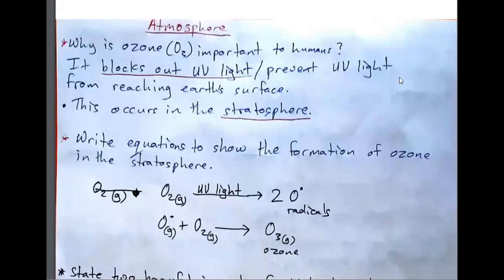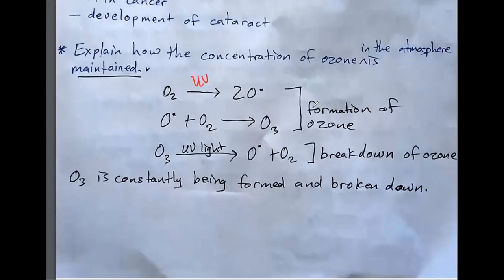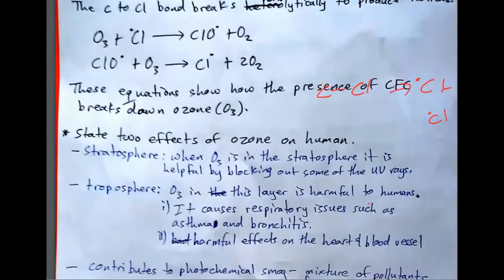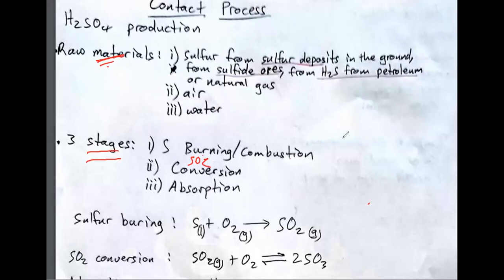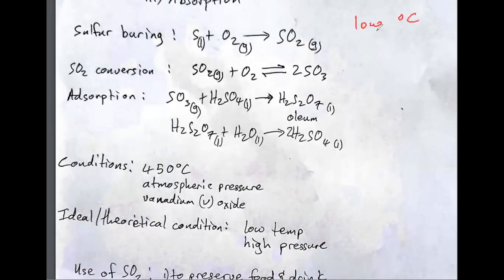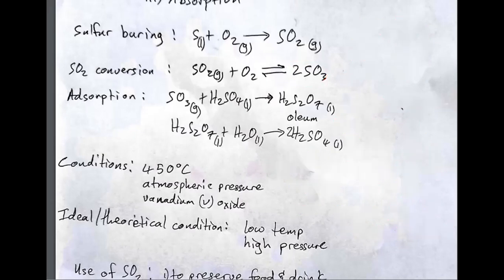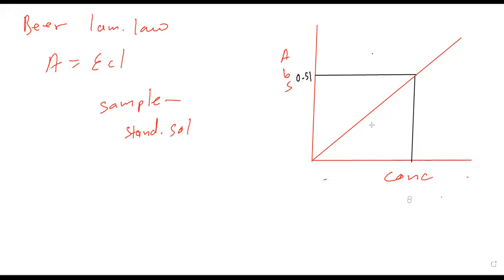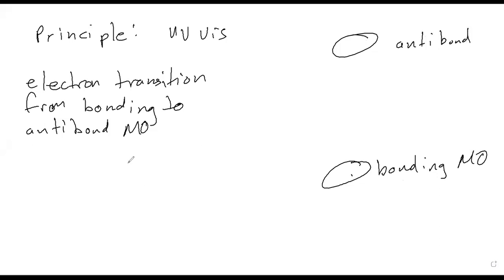quick review on Atmosphere and Contact